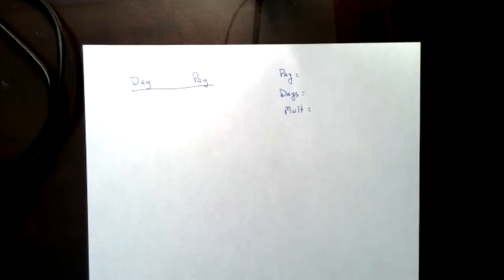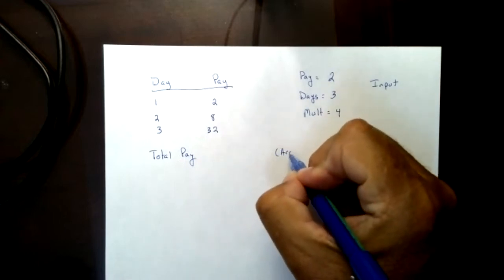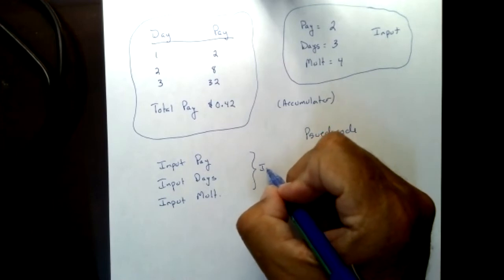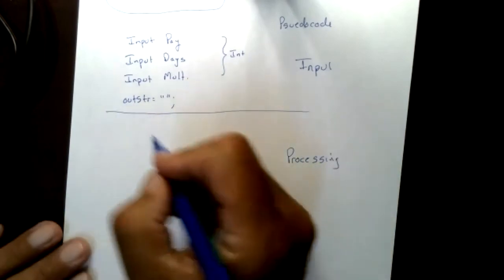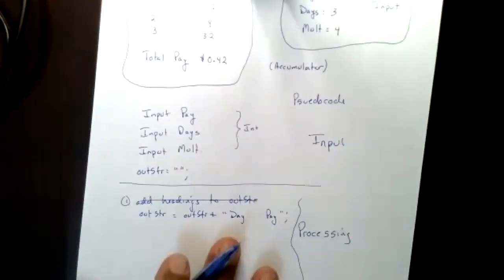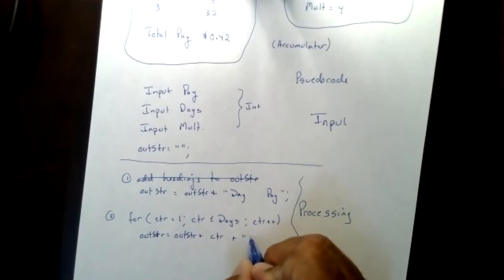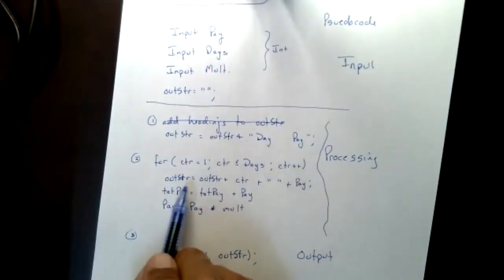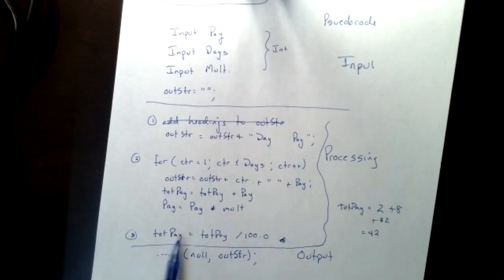CPS 121 psuedo code for 4 1